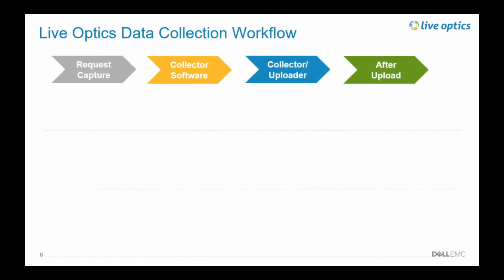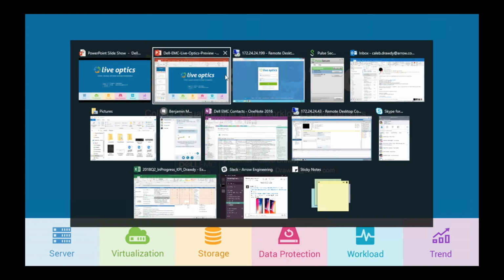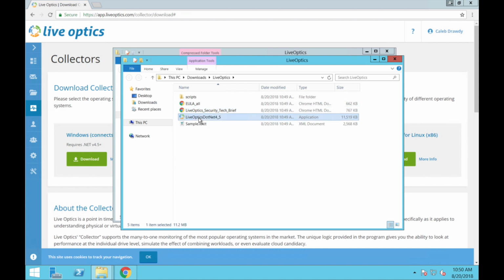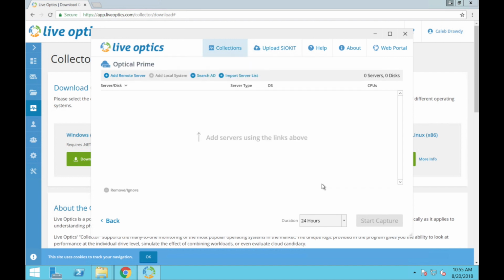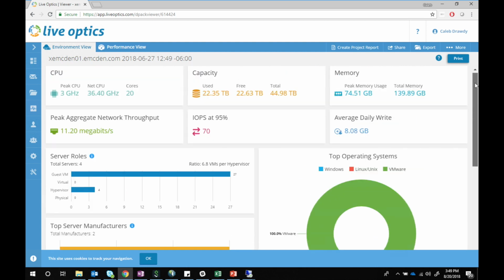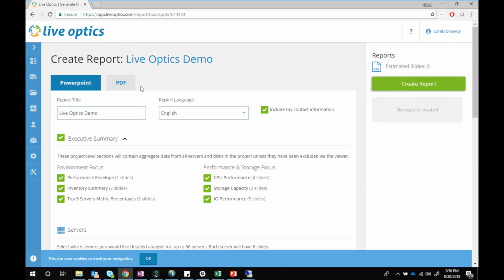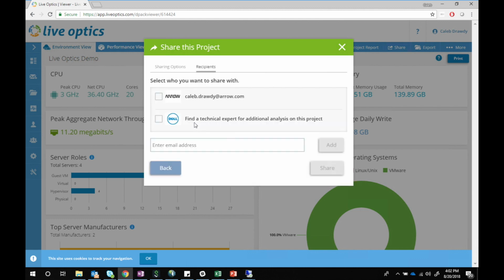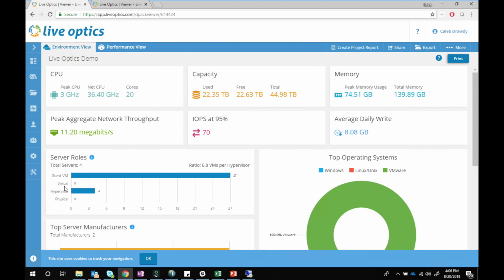LiveOptics Training & Demo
Dell EMC Live Optics™ is an industry standard method of impartially documenting server/storage configuration and performance as well as observing file characteristics of data.

Arrow’s enterprise computing solutions business is a global technology enablement company that brings innovative IT solutions to market to solve complex business challenges.

We deliver value-added distribution, business consulting and channel enablement services to the world’s leading technology manufacturers and their channel partners that serve commercial and government markets.

Our proprietary resources and customized programs help you grow faster, operate efficiently and transform your business in a rapidly changing market.